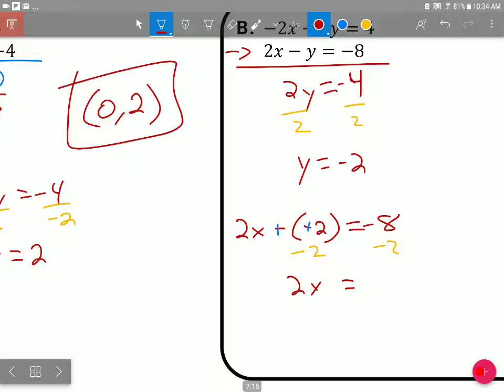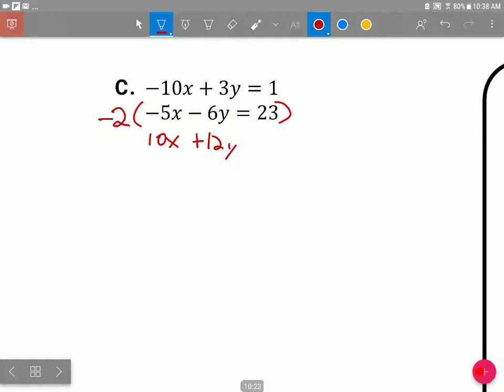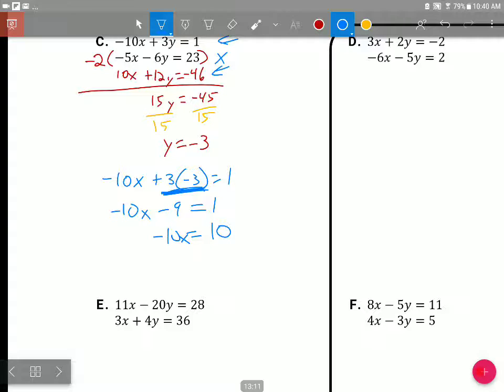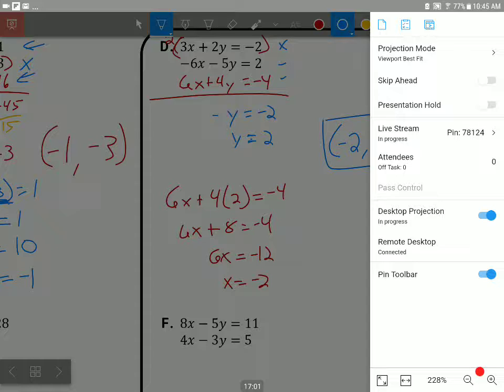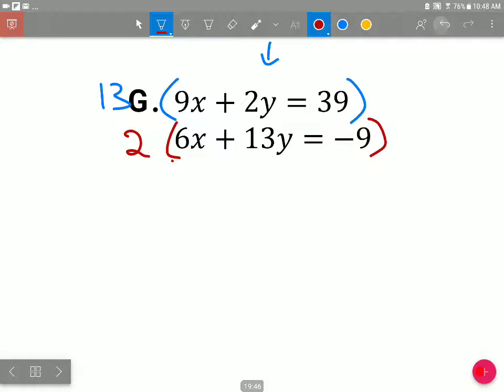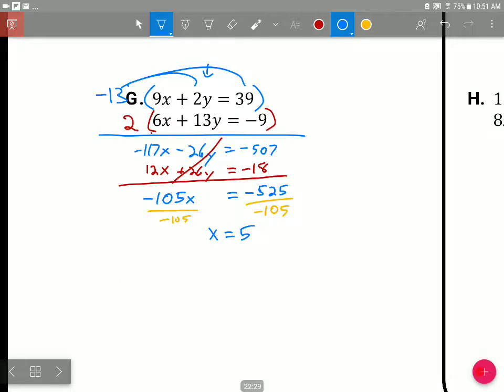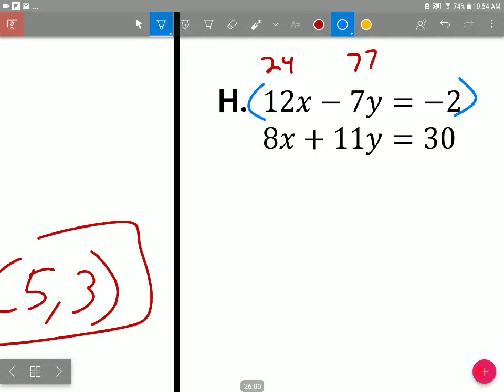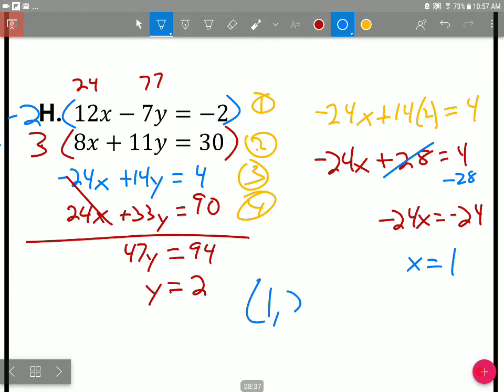Notes AR 5.3